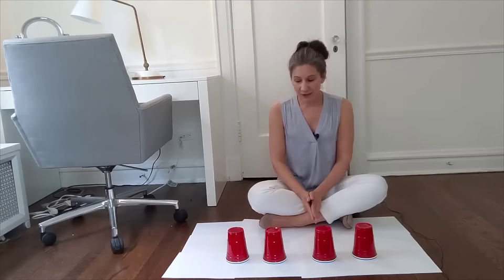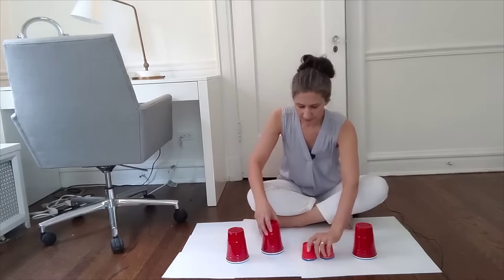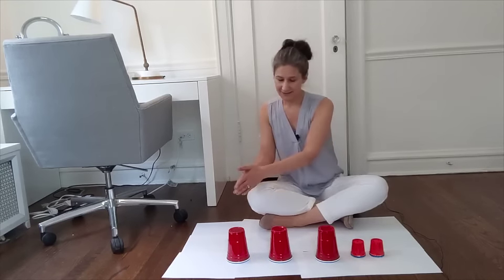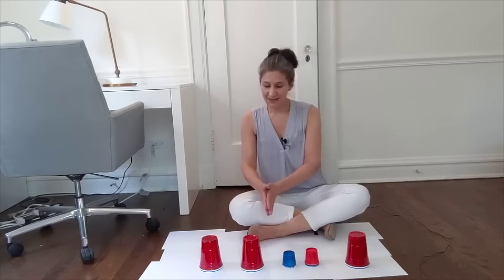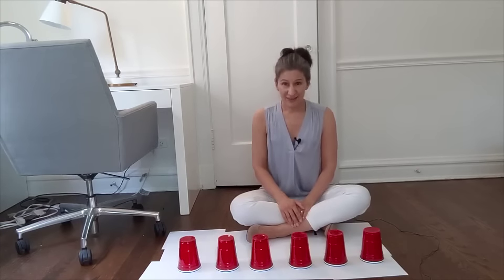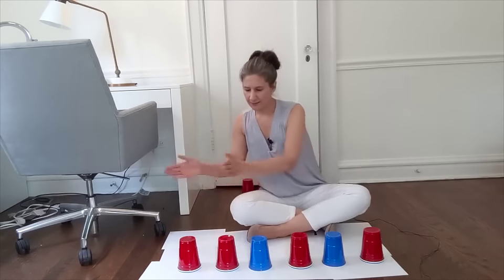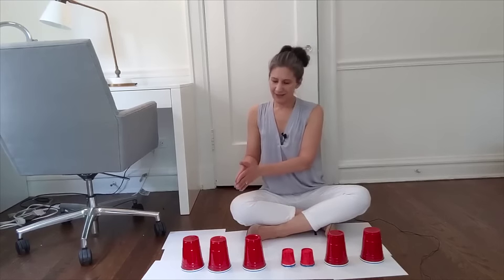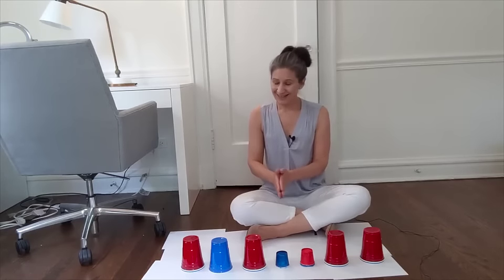Cup Demonstration Activity For PreK-6 Music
This delightful activity is for PreK-6 music classes while adhering to social distancing protocols, including no singing and no shared instruments.  We have a whole bunch of other activities with social distancing in mind, as well as for remote learning!  Check us out for free for 30 days!